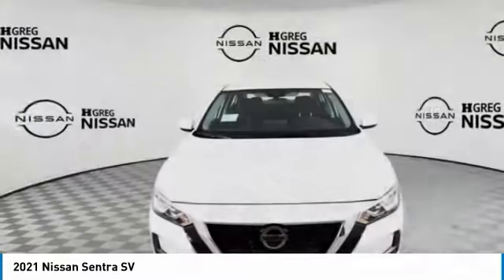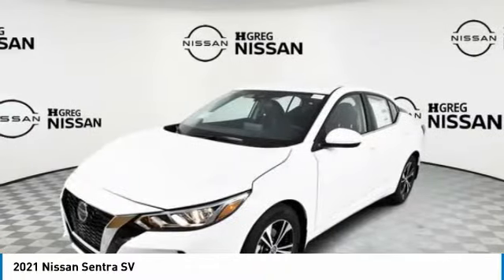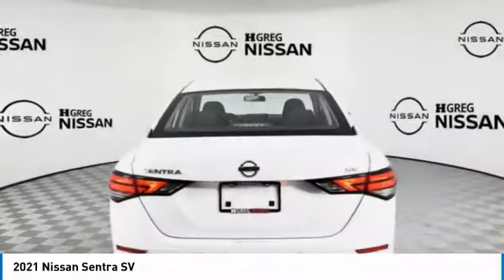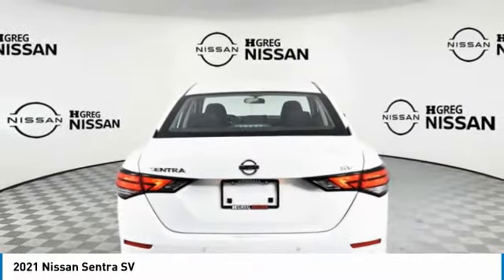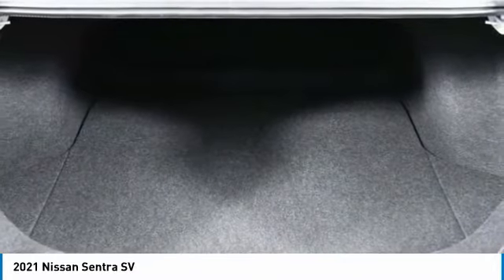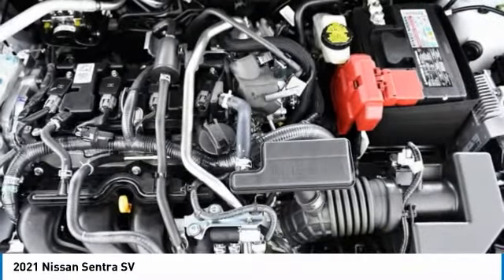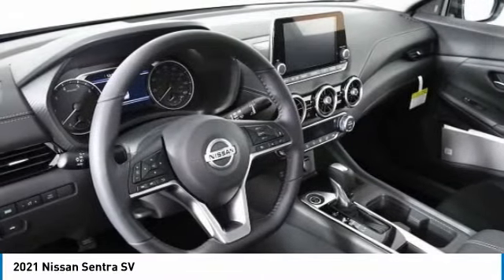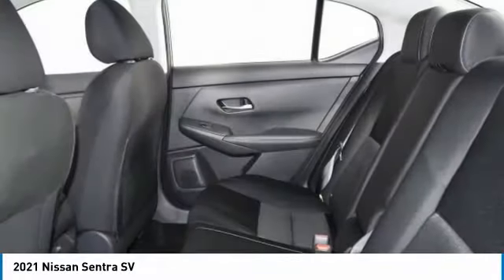2021 Nissan Sentra MY235179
2021 NISSAN SENTRA Palmetto Bay, FL
Stock# MY235179

FRESH POWDER, CHARCOAL, UPGRADED CLOTH SEAT TRIM, [N95] DOOR SILL PLATES, [L92] CARPETED FLOOR MATS W/TRUNK MAT, [B93] CLEAR REAR BUMPER PROTECTOR, [B92] BODY COLORED SPLASH GUARDS (4-PIECE), Window Grid Antenna, Wheels: 16  Alloy -inc: rear disc brakes, Variable Intermittent Wipers, Valet Function. This Nissan Sentra has a dependable 2.0L DOHC engine powering this Variable transmission.

*These Packages Will Make Your Nissan Sentra SV The Envy of Your Friends *
Urethane Gear Shifter Material, Upgraded Cloth Seat Trim, Trunk Rear Cargo Access, Trip Computer, Transmission: Xtronic Continuously Variable (CVT), Tires: 205/60R16 All-Season, Strut Front Suspension w/Coil Springs, Steel Spare Wheel, Single Stainless Steel Exhaust, Side Impact Beams, Seats w/Cloth Back Material, Remote Releases -Inc: Power Cargo Access and Mechanical Fuel, Remote Keyless Entry w/Integrated Key Transmitter, Illuminated Entry, Illuminated Ignition Switch and Panic Button, RearView Monitor Back-Up Camera, Rear Parking Sensors, Rear Cupholder, Rear Child Safety Locks, Radio: AM/FM w/RDS/MP3/Aux-In -inc: 6 speakers, 8  color display w/multi-touch control, streaming audio via Bluetooth, Bluetooth hands-free phone system, hands-free text messaging assistant, Siri eyes-free, Google Assistant voice recognition w/Apple CarPlay and Android Auto, NissanConnect, (1) front USB connection port (type A) for iPod interface and other compatible devices, (1) additional front USB (type C) and (1) charge-only USB (type A) center console and SiriusXM radio, Radio w/Seek-Scan, Clock, Speed Compensated Volume Control and Radio Data System, Proximity Key For Doors And Push Button Start.

Treat yourself- stop by HGreg Nissan Kendall located at 17305 S Dixie Hwy, Palmetto Bay, FL 33157 to make this car yours today!